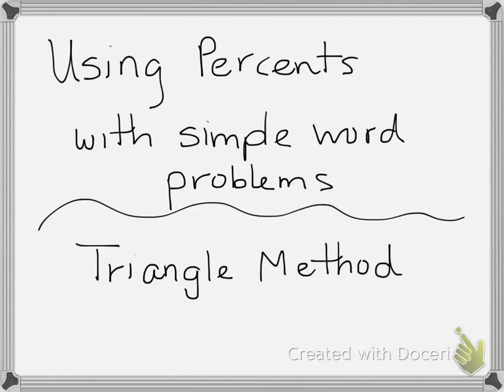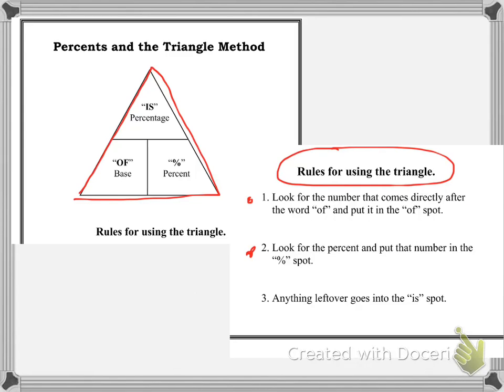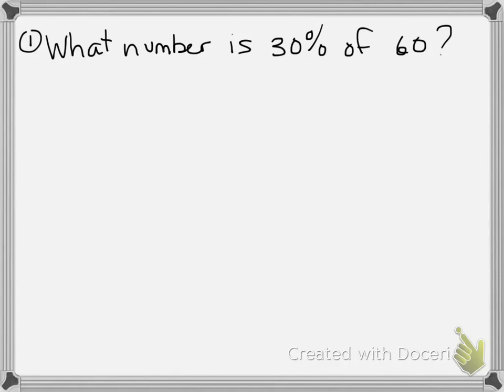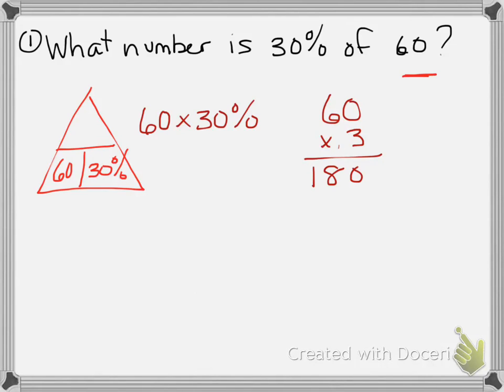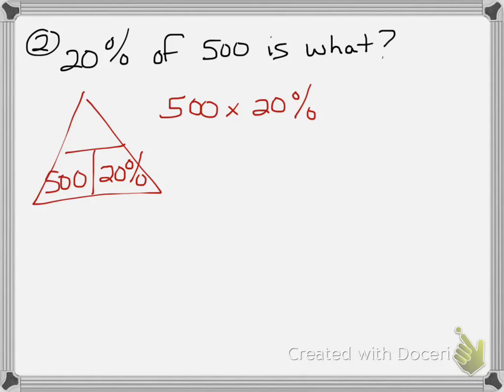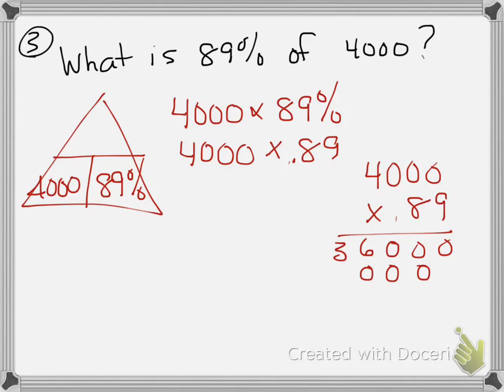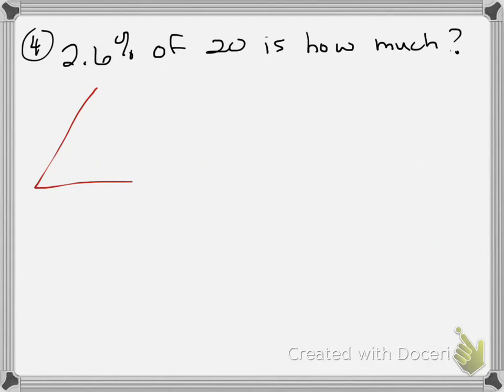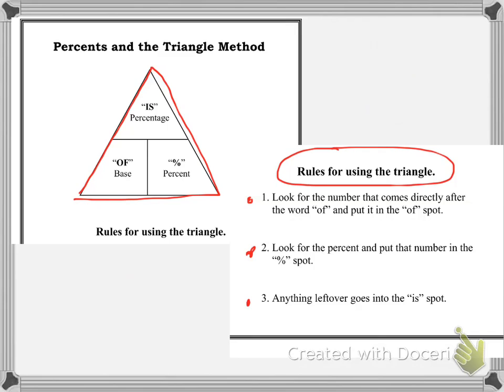Triangle Method, Finding IS